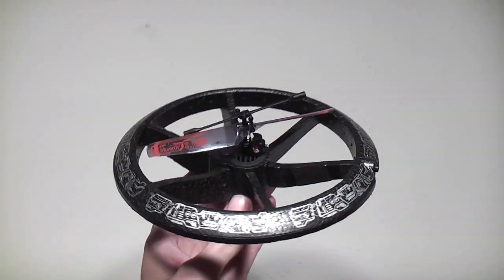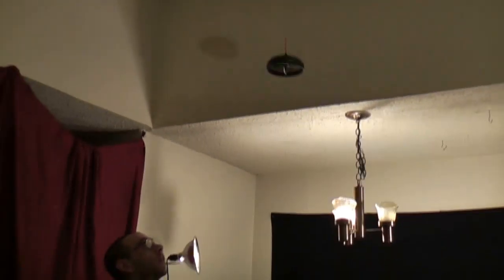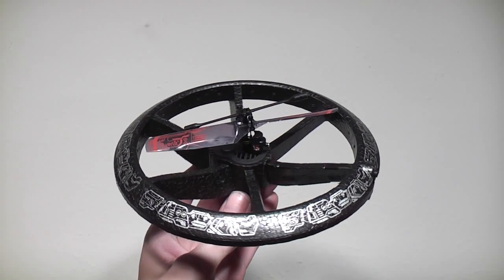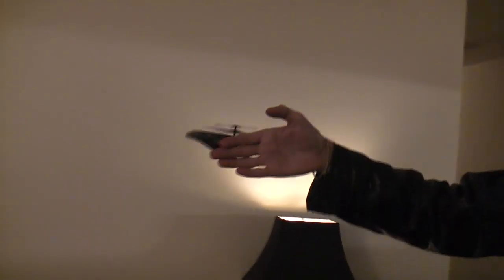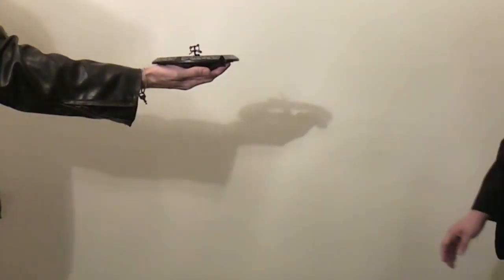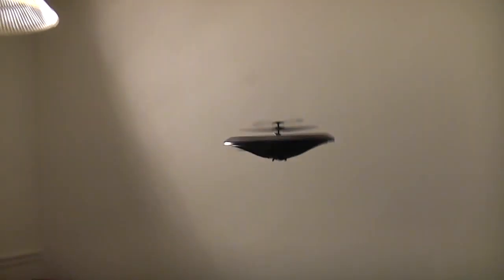2013 Space Nova From Silverlit.First Look RC101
This video is free so please donate if you enjoy it, we are counting on it.

Welcome back to RC101
The 3 channel Space Nova From Silverlit is coming out sometime in 2013 and it's definitely another new innovation in consumer RC from Silverlit.

  The space Nova can avoid obstacles and is very durable compared to aircraft like the blade star.
It's definitely something  new and innovative and it's very good at avoiding walls.
The forward back left right control is a little sluggish but it's the first aircraft of this type to have 3 channel control so you can't really complain.

We had a lot of fun with it so check it out and see what types of games you can come up with.